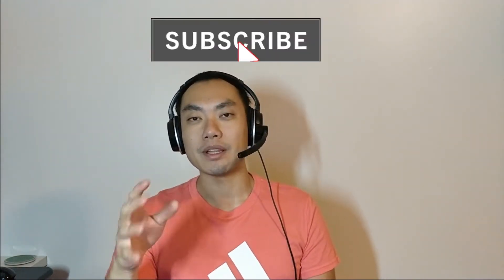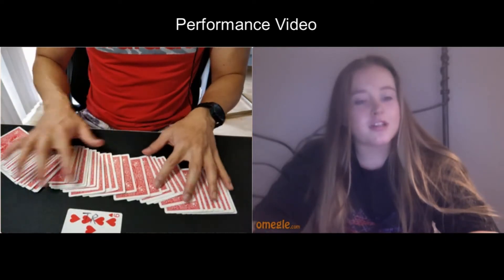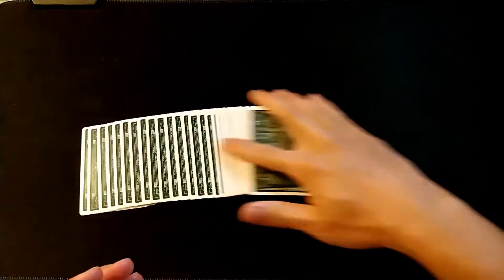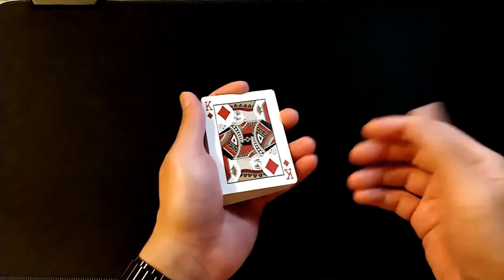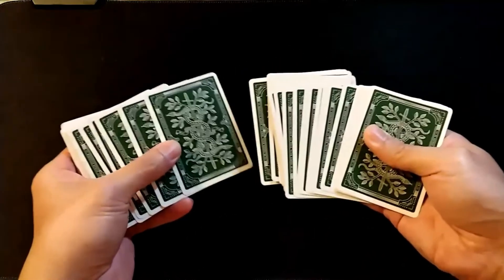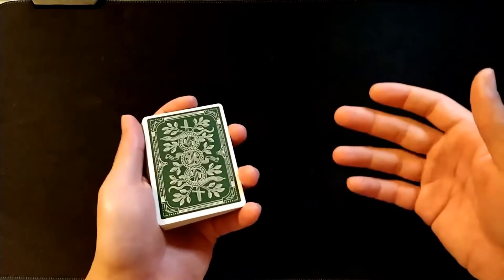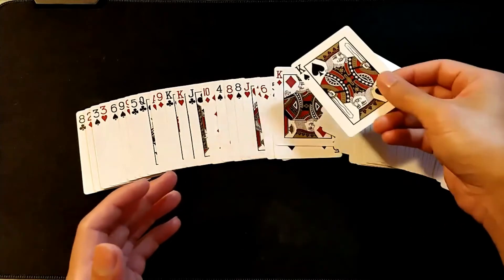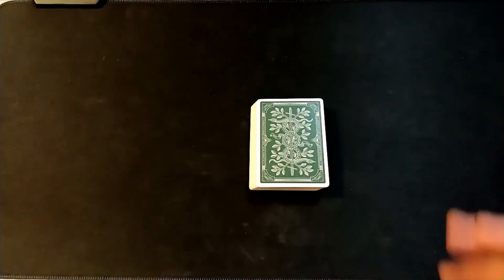Magic Tutorial - The Reversed Card!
My performance and tutorial of an impromptu card trick where the selected card is lost in the deck and reveals itself! You finish completely clean and everything is examinable.